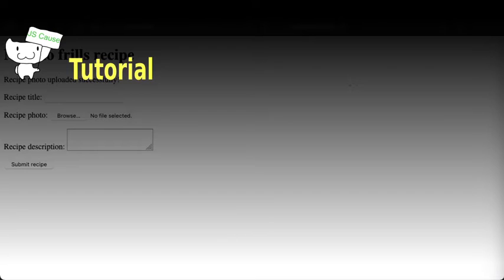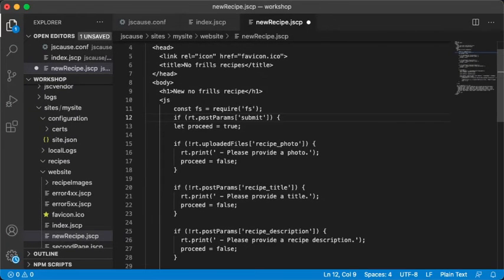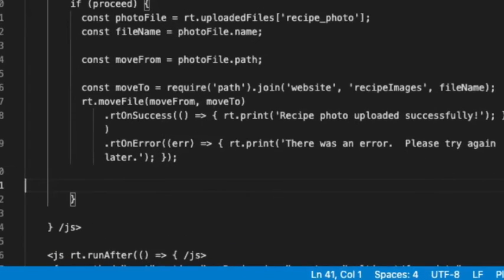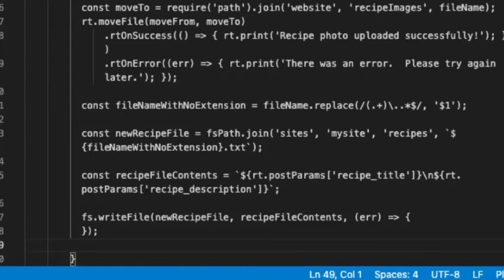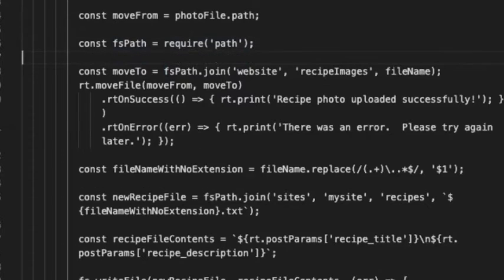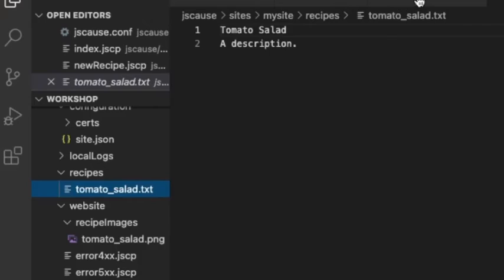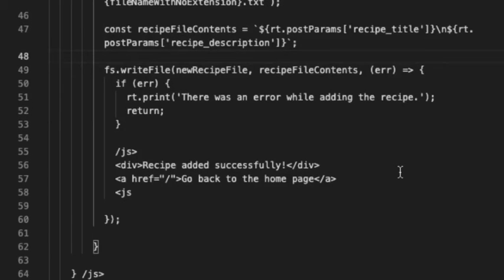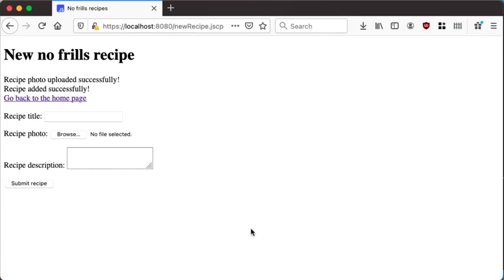JSCause Tutorial: Lesson 5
This is the Lesson no. 5 of the official JSCause tutorial.

We'll write content to text files, as well as deal with file operation synchronization.

Do you prefer a text-based tutorial?

Happy coding!